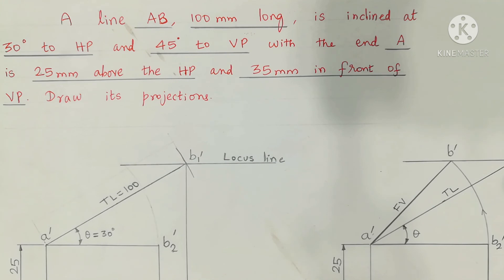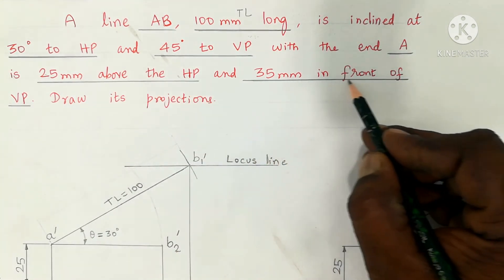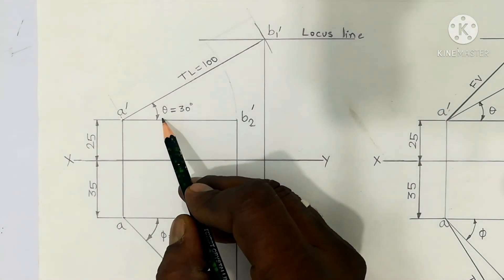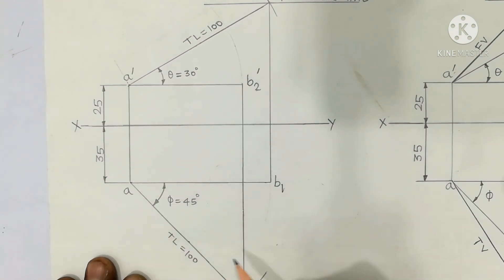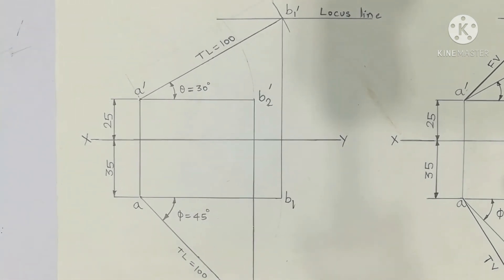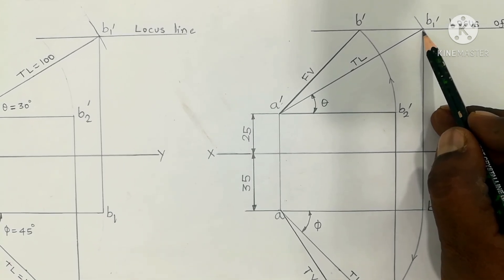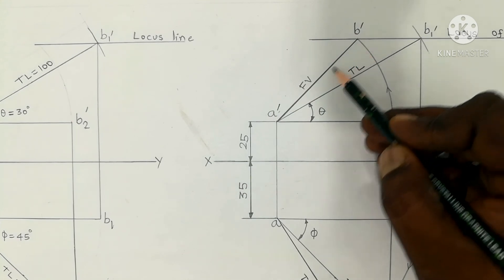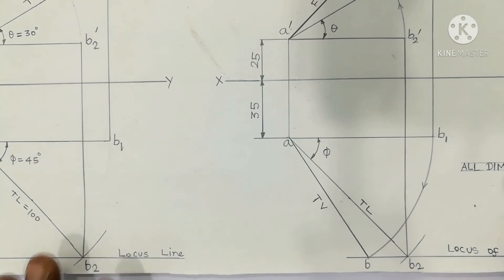TYPE 1 Projection of Lines drawn on sheet On Engineering Graphics subject in Tamil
Projection Of Straight Line Inclined to Both HP and VP, Drawn on Sheet,
is Explained in Tamil On Engineering Graphics Subject.